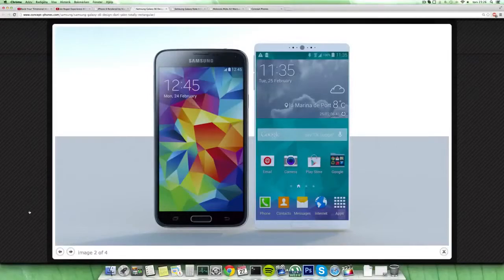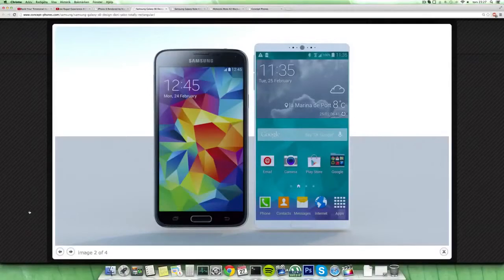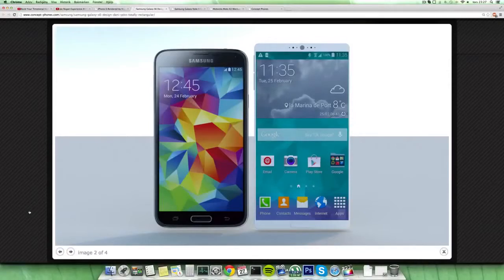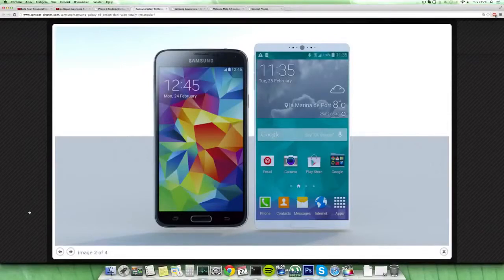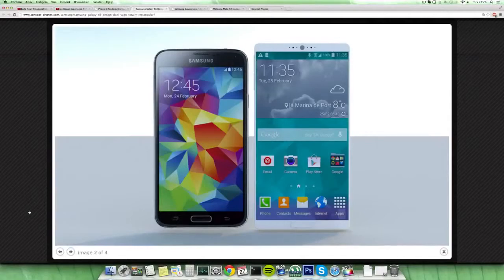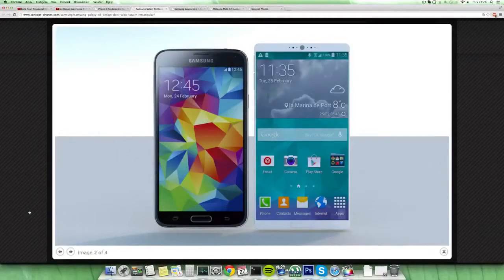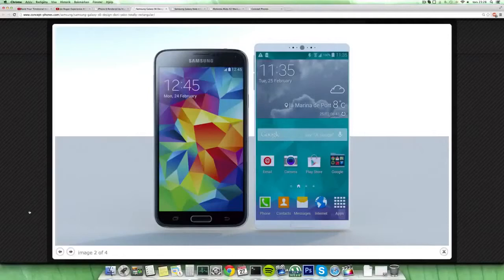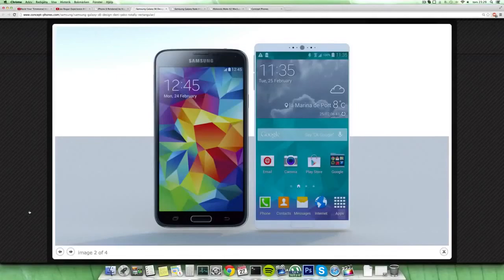Samsung Galaxy S5 vs Samsung Galaxy S6